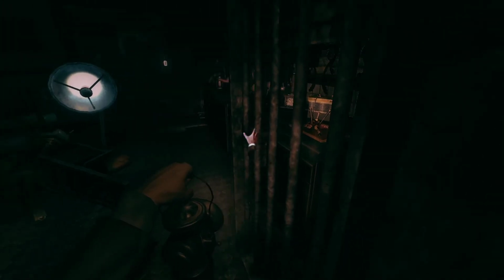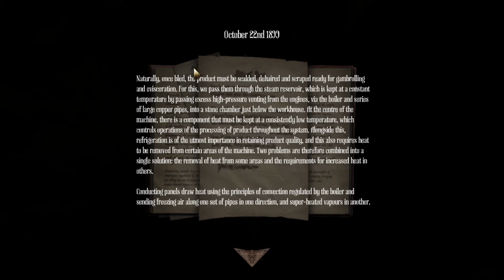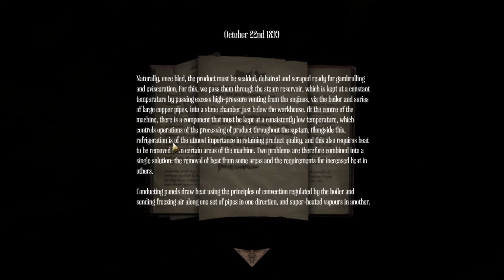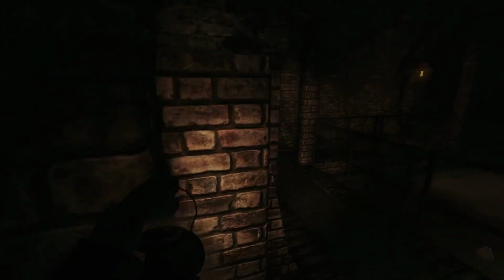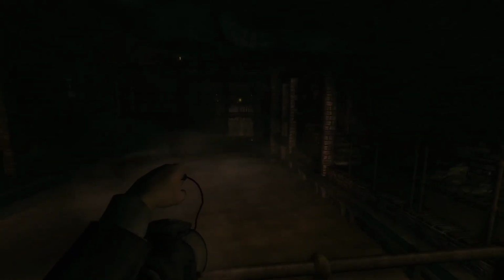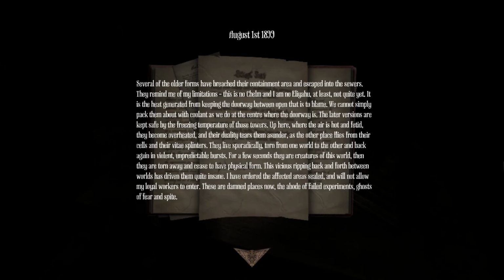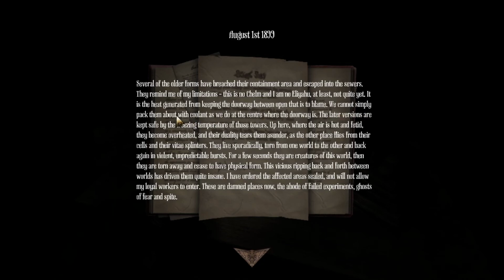A WHOLE FAMILY OF PIGS! - Amnesia: A Machine For Pigs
Hey guys, jumping back into amnesia with some strange moments looking at the living state of some of these pig creatures!